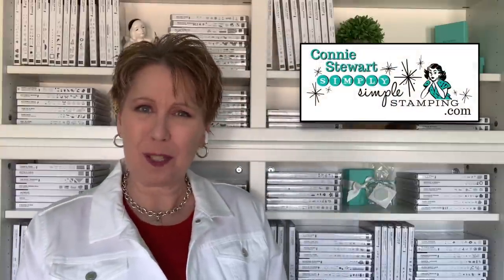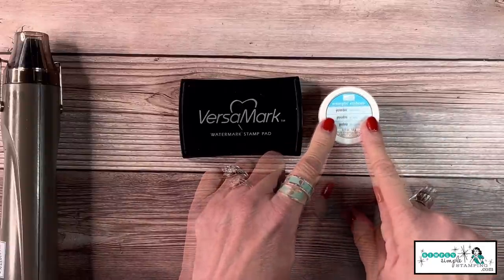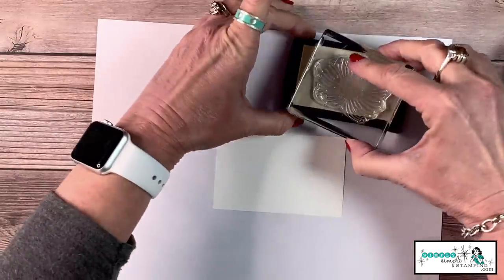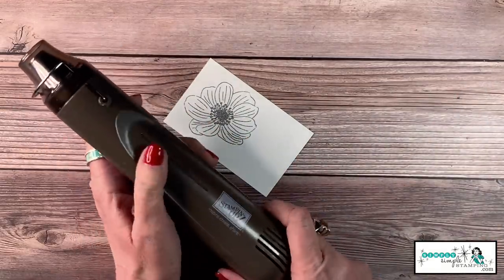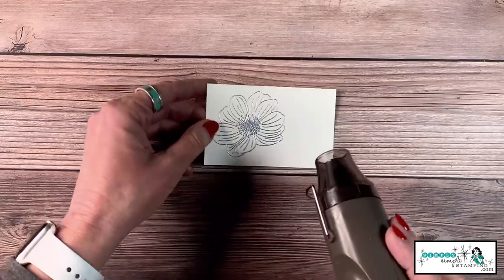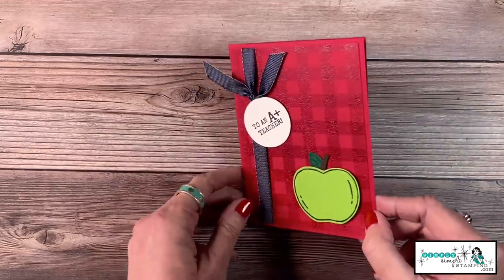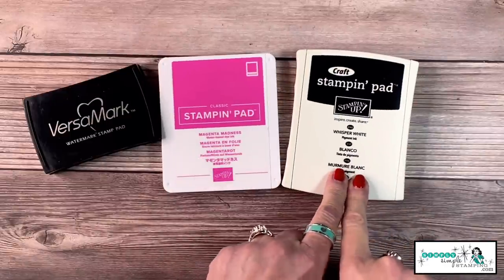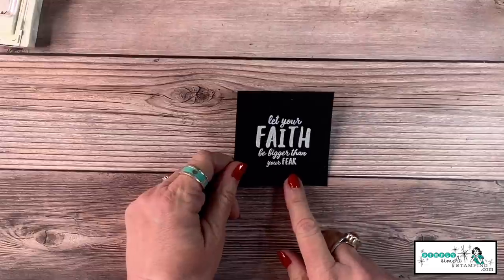How to Heat Emboss Like a Pro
Take your paper craft project and add a glazed look by learning how to heat emboss like a pro! I can’t wait to show you the magic!

and look for the January 12, 2021 blog post.